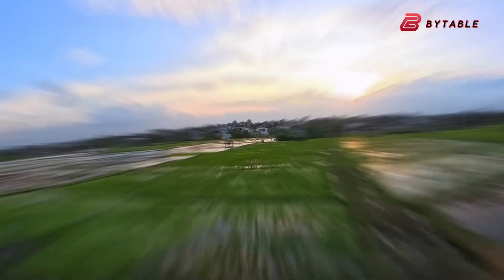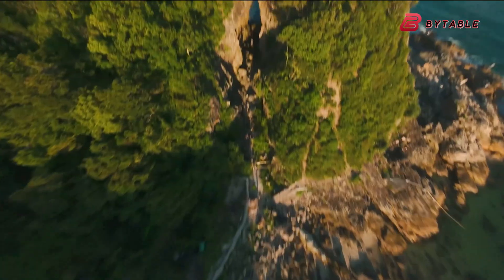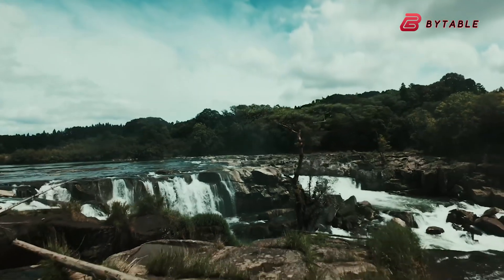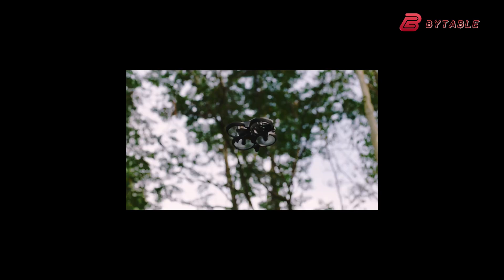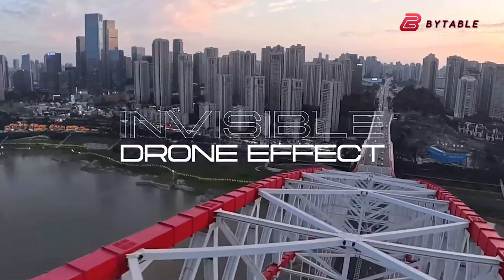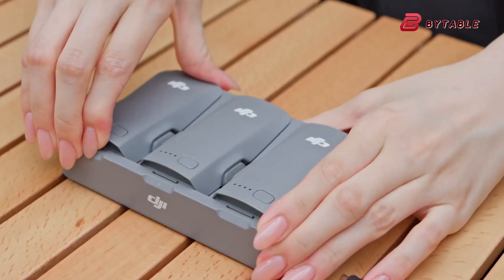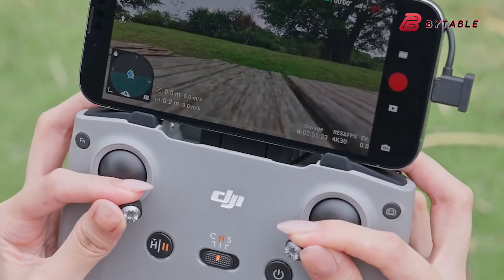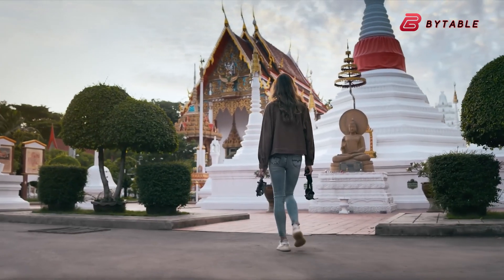DJI AVATA 360 VS Insta360 Antigravity VS DJI NEO 2 - Worth Waiting?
The DJI Avata 360, promises DJI’s first true 360° FPV experience, likely offering higher-end imaging and better flight stability than current micro-cinema drones. The Insta360 Antigravity A1 already delivers lightweight 8K spherical capture and creative “reframe later” freedom, while the DJI Neo 2 is a compact, consumer-friendly option focused on ease and portability. If you want immersive FPV with full 360 capture, waiting for the Avata 360 may be the smarter long-term move.